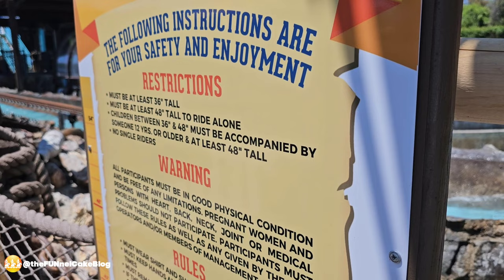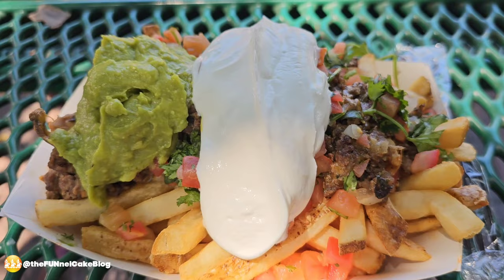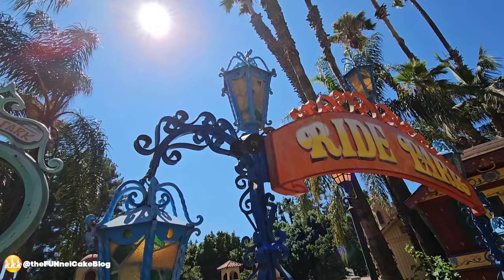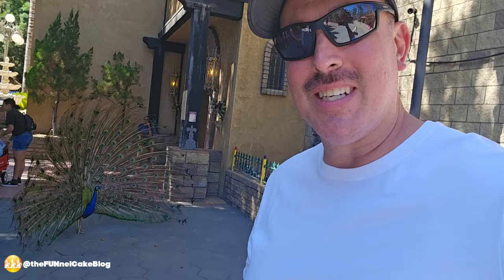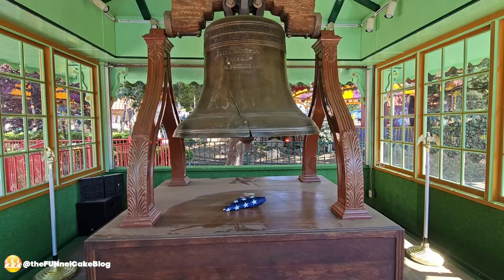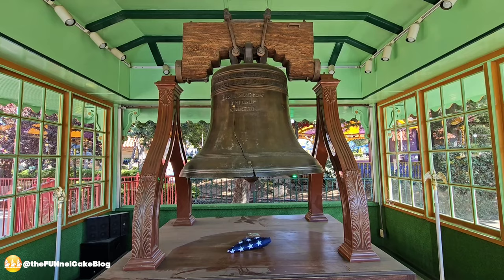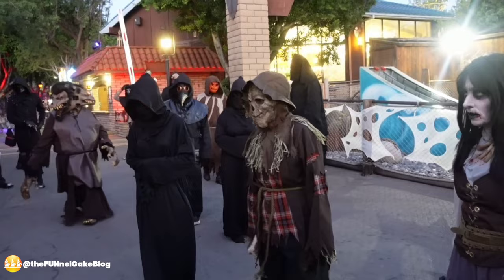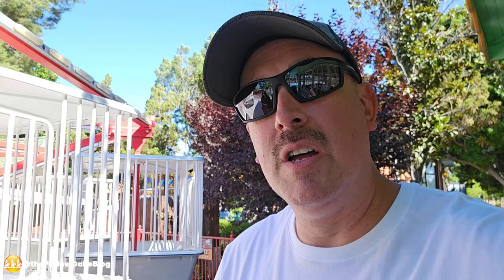Castle Park | Saw Mill Plunge | Now Open | Park Update | August 2023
The Splash is Back! Saw Mill Plunge is now open at Castle Park in Riverside!  Grab a friend and log on to classic flume fun, completely refreshed for ‘23. Hang on as you zip around the turns and through rushing rapids on your way to the towering plunge. Who will get soaked the most? Climb aboard Saw Mill Plunge and find out at Castle Park.

Minimum height: 36''
Adult Companion Required

Castle Park is an amusement park founded in 1976 that has been expanding ever since. The park includes a full amusement ride park featuring 27 rides suitable for all ages, four championship miniature golf courses, a vast selection of carnival midway games, a water playground, retail shops, a video arcade, performances by “Anthony the Magic” and various party locations including the circus tent themed “Big Top.”

Castle Park
3500 Polk Street
Riverside, California 92505

Castle Dark Is Back!

Riverside's best Halloween haunt returns for our 15th year of FEAR! Terror and fright take over the night as Castle Park transforms into Castle Dark. Five new haunted experiences, including mazes, scare zones, and terrifying surprises welcome guests for six scary weeks! Platinum and Gold Annual Passholders enjoy FREE Castle Dark admission. Not a passholder? Upgrade today!

Join the fun-filled frights Friday, Saturday and Sunday nights at 7:00 p.m, September 22-October 29.

Frightful fun is in store with five all-new haunted experiences, including the Cinema of Fear and Night Shift mazes, Shipwreck Cove and Slider Alley interactive shows, plus Haunted Highway, our first ever Halloween ride makeover. And don’t miss our frightfully good Halloween treats. From seasonal funnel cakes to vampire bites and fruit juice in a blood bag, we’ve got something to put you in the haunting spirit.

September 22, 23, 24, 29, 30
October  1, 6, 7, 8, 13, 14, 15, 20, 21, 22, 27, 28, 29

Don’t forget, Platinum and Gold Annual Passholders get unlimited FREE admission to Castle Dark. Not a passholder? Get your annual pass today!